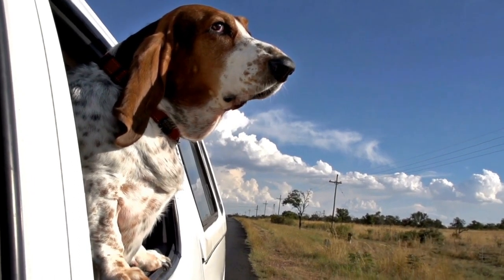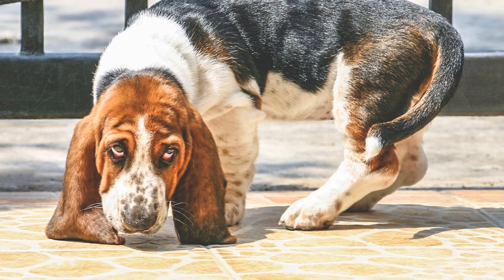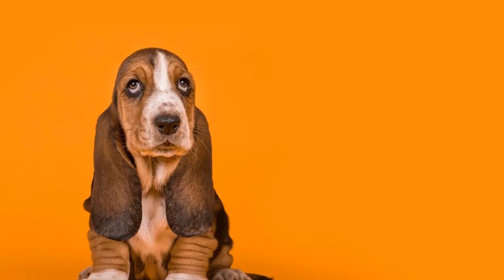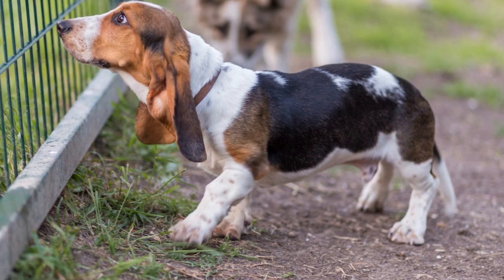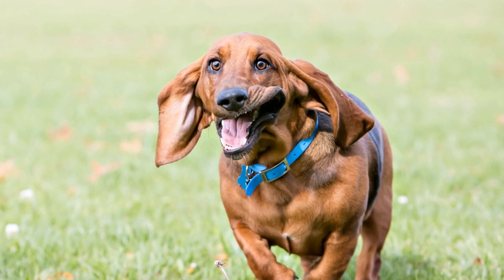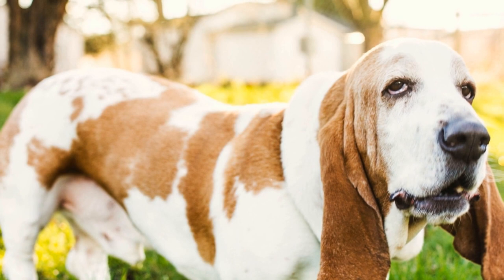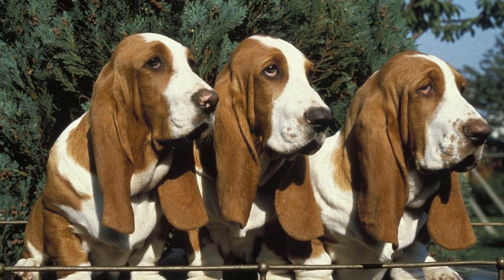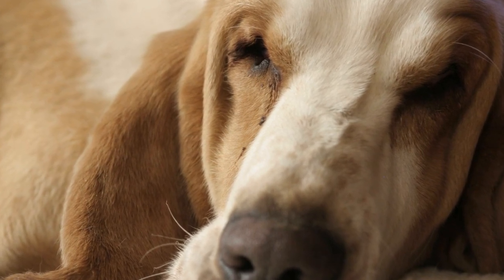Basset Hound Cold Weather Tolerance: Keep Your Furry Friend Warm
Basset Hound Cold Weather Tolerance: Keep Your Furry Friend Warm and Cozy
Introduction (100 words)
As the temperature drops and winter approaches, it's important to consider how different dog breeds handle cold weather
  One breed that often raises questions in this regard is the Basset Hound
  Known for their long ears and droopy eyes, these lovable and gentle creatures have a unique appearance, but how well do they tolerate colder temperatures? In this article, we will delve into their cold weather tolerance, shedding light on their natural characteristics, potential health risks in cold weather, and ways you can help keep your Basset Hound warm and comfortable during the chilly months ahead
Understanding the Basset Hound (200 words)
Basset Hounds boast a short, dense coat that requires minimal grooming
  While this coat provides some insulation against the cold, it is not as thick or protective as that of breeds specifically adapted to harsh winter climates
  Basset Hounds were bred for hunting in lowland areas, such as swamps and marshes, where cold weather wasn't a significant factor
  Their primary purpose was to track scents and flush out small game
  These dogs were not developed for extreme cold weather conditions, which means they may struggle when exposed to freezing temperatures for prolonged periods
Potential Health Risks in Cold Weather (400 words)
Basset Hounds, like any other breed, are susceptible to certain health risks associated with cold weather
  For instance, they may be more prone to hypothermia and frostbite due to their short hair and lower body fat than cold-adapted breeds
  Hypothermia occurs when a dog's body temperature drops below normal, leading to shivering, lethargy, and even organ failure if left untreated
  Frostbite, on the other hand, is the freezing of tissue, primarily affecting the ears, paws, and tail
To protect your Basset Hound from these risks, it's essential to be attentive and knowledgeable about the signs and symptoms
  Watch for shivering, pale gums, weakness, clumsiness, and disorientation, which are indications that your dog may be experiencing hypothermia
  If you notice any of these symptoms, take immediate action, such as bringing your dog indoors or wrapping them in a warm blanket